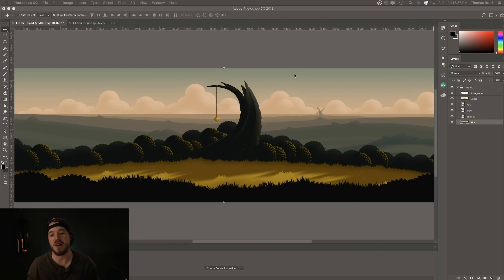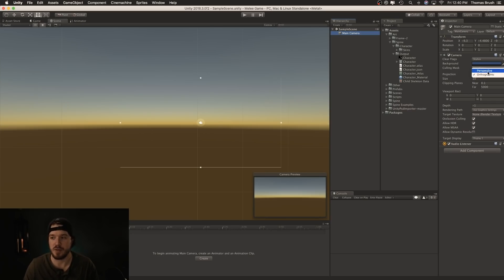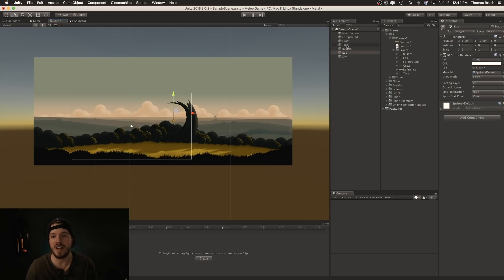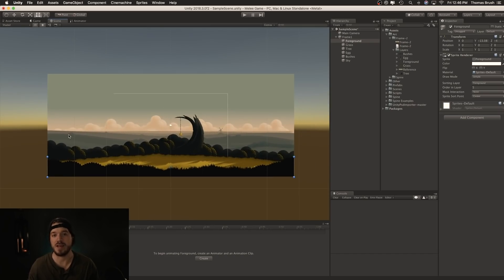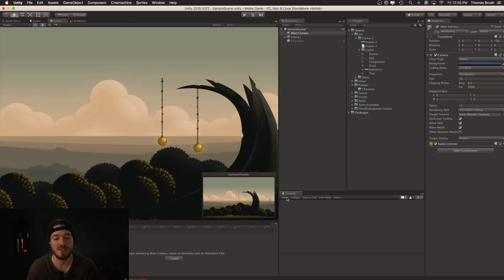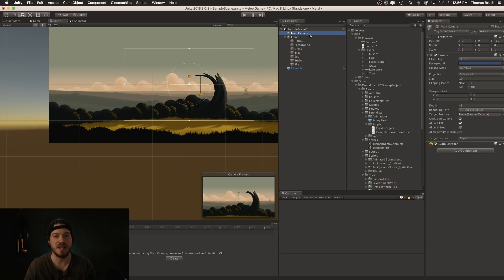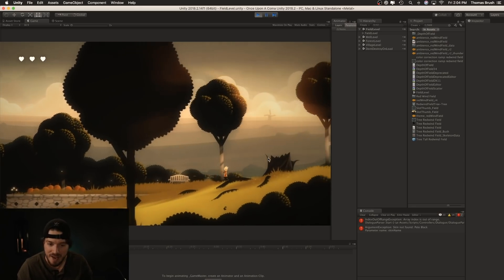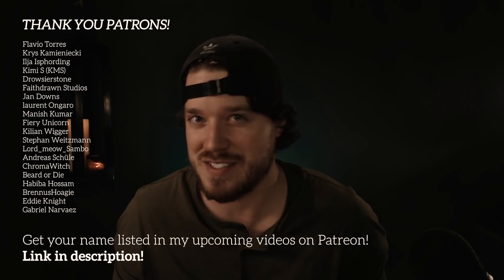How To Make 2D Platformers (Unity Fundamentals Tutorial)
Here are the fundamentals for making a 2D platformer in Unity! Thank you Erik Coburn for coding the final version at the end of the video!
► Learn how to make money from your indie games (free webinar)